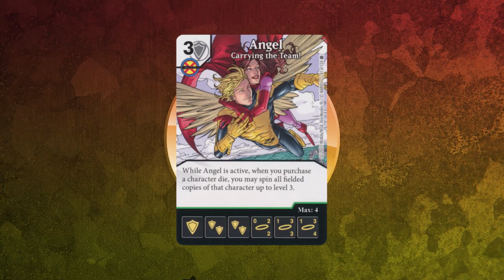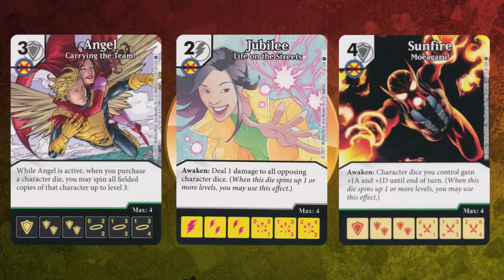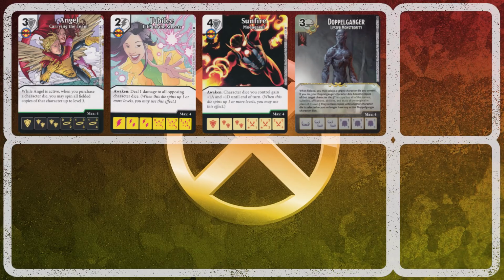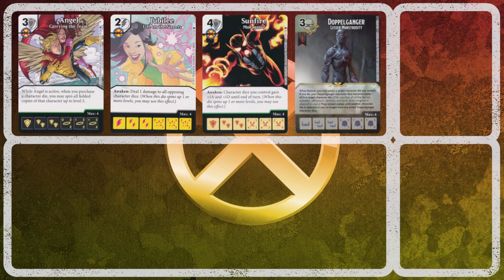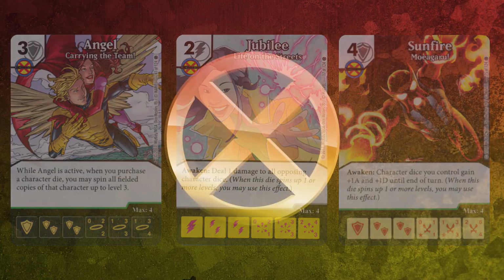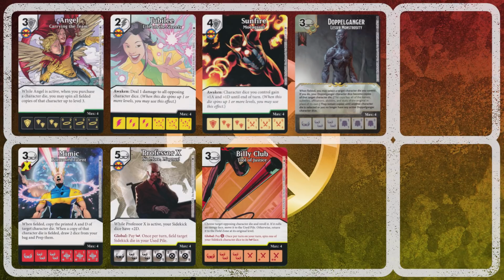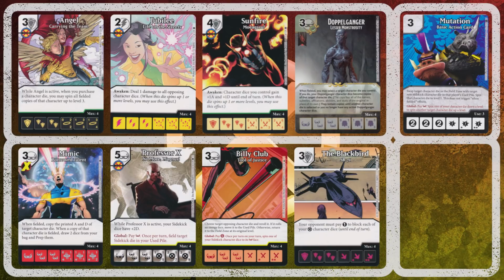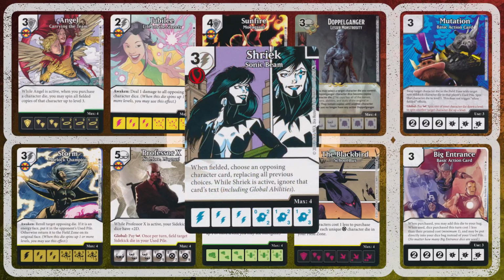Combo Breakdown: Angel and Awaken!